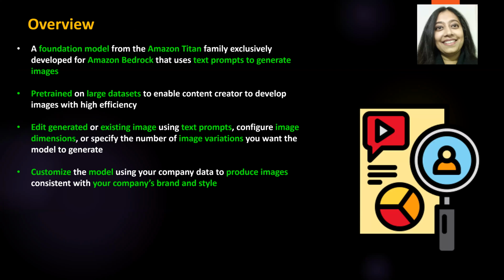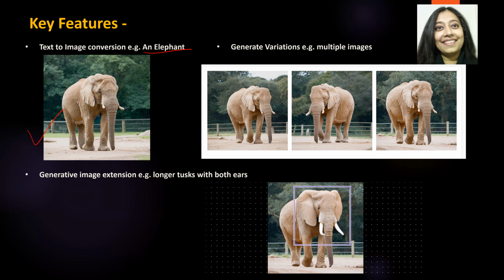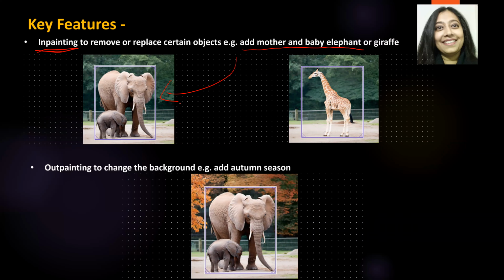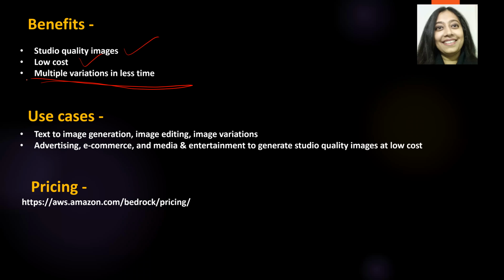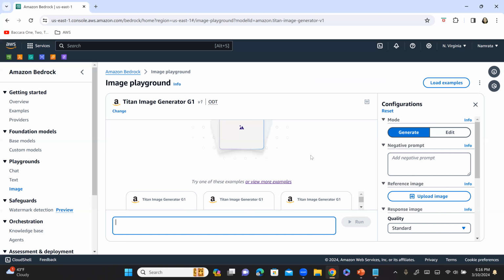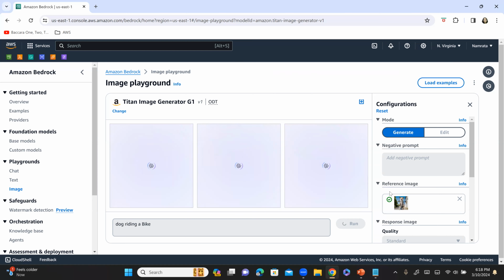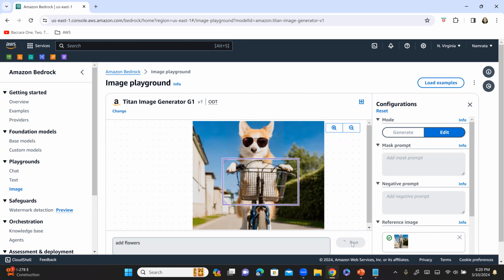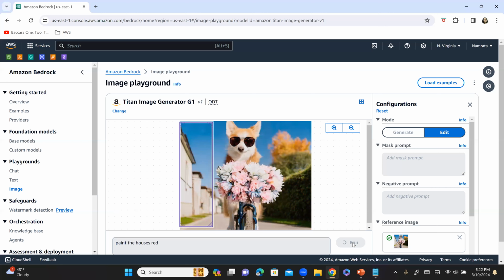Amazon Titan Image Generator G1 v1 - Overview and Demo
Reference URLs -